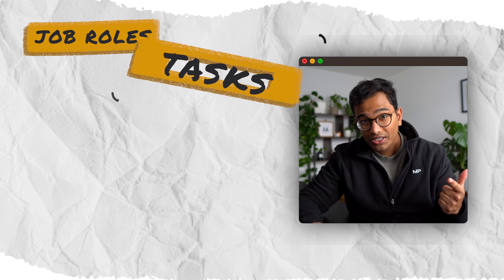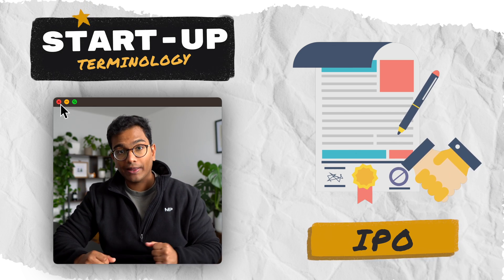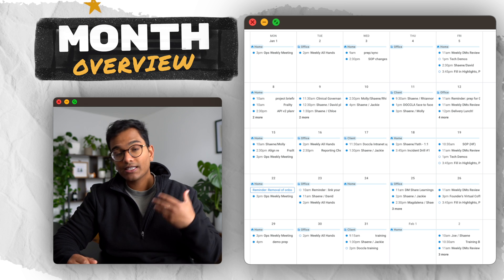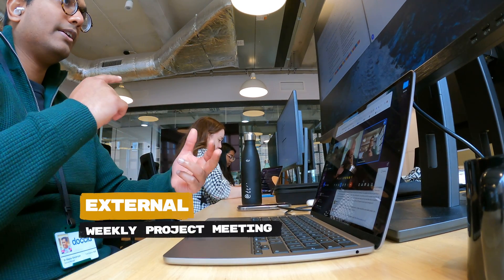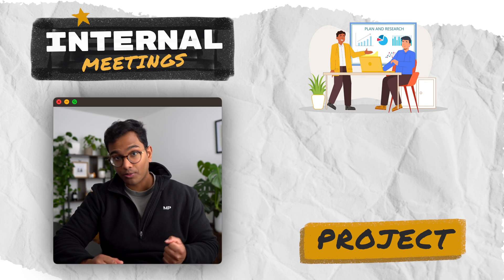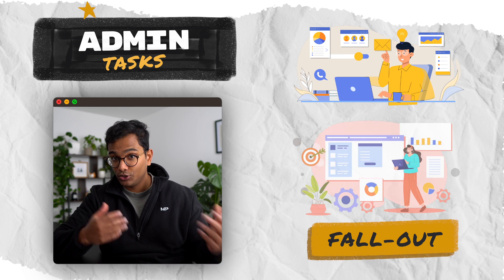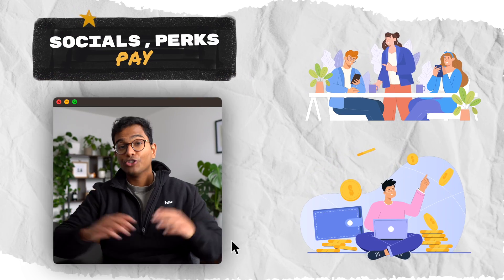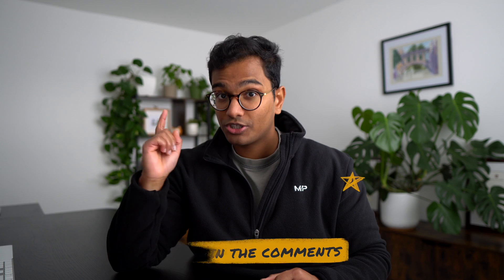My Typical Month as an ex-Doctor in Health-Tech (Work, Perks & Pay)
When I was considering an exit from medicine into health-tech, one of the biggest uncertainties I had was around the granular detail of what a job in tech actually entailed. For example, what kind of job-roles were there, what tasks would I be doing in each, what meetings would I be attending, what tools would I be using and of course, what are the perks and *ahem* remuneration like? I really wanted these questions answered, so that I could make a judgement call on if I had the knowledge, skills and interests to do well at a tech start-up and enjoy it. But no matter how hard I tried, I just couldn’t find enough detail to help me make this judgement. Today, I’m changing that…

00:00 - Welcome
00:59 - Context
03:55 - Month Overview
05:21 - Meetings
09:20 - Tasks
11:11 - Tools
12:23 - Social, Perks & Pay